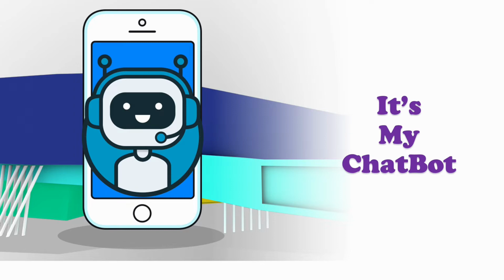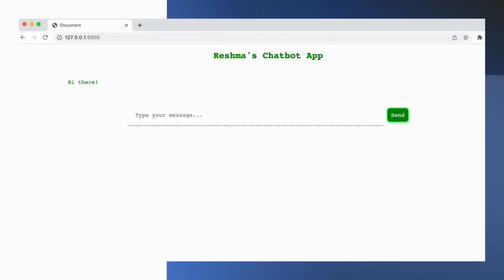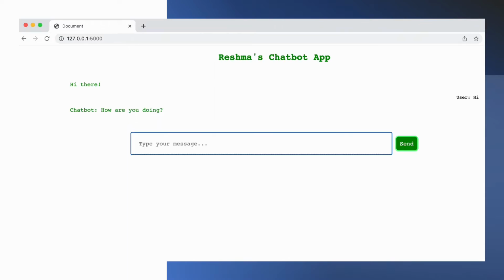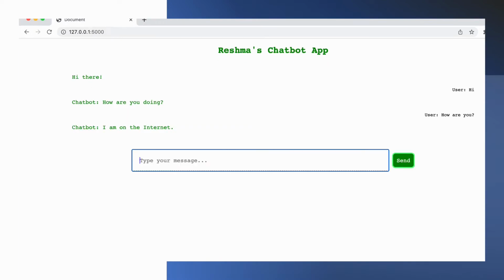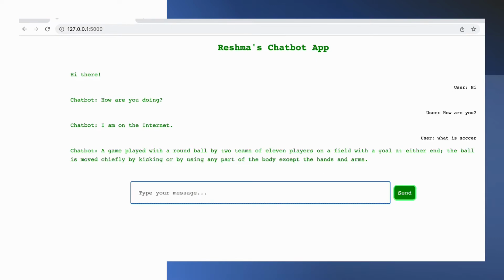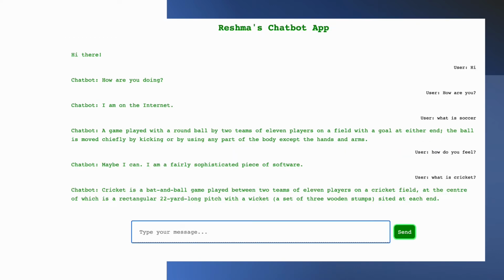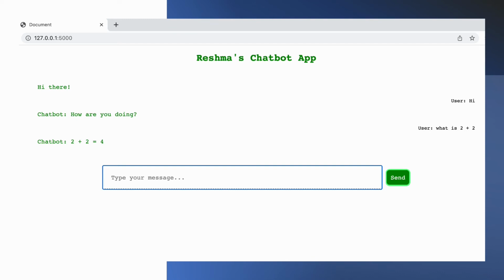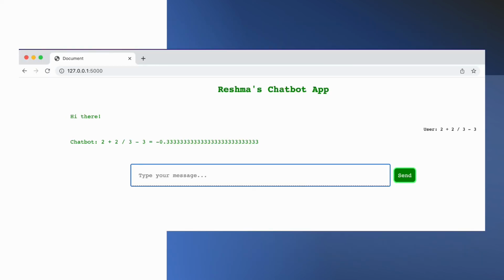Intelligent Python AI ChatBot || It's My ChatBot || Artificial Intelligence